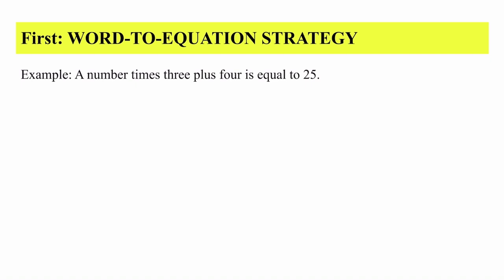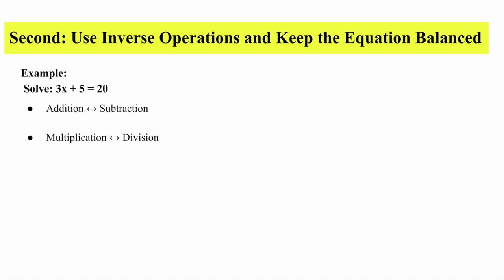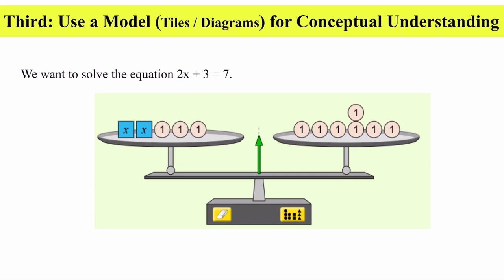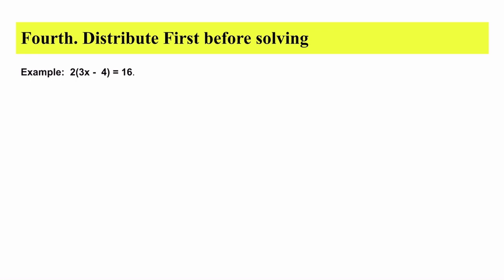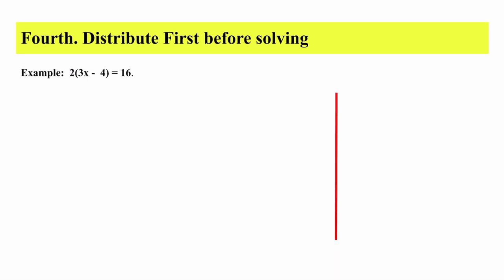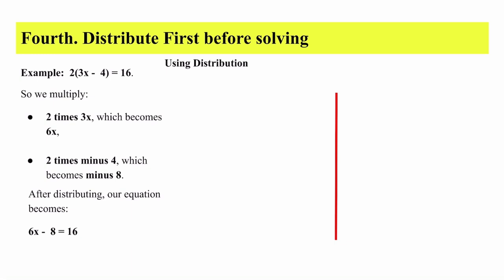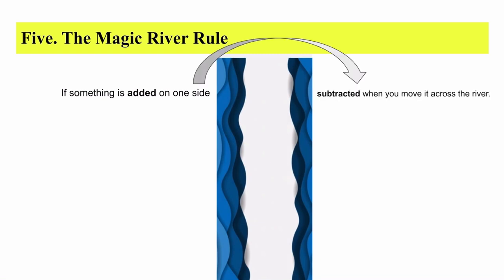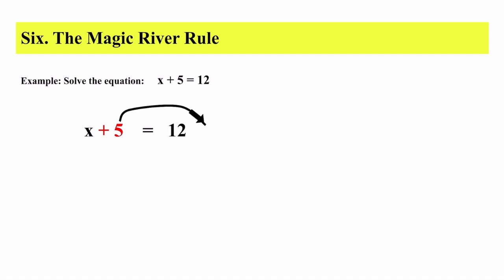How to Solve One-Step and Two-Step Equations | Grade 8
In this lesson, we explore four different ways to solve equations, all aligned with the Alberta Grade 8 Math Curriculum. Students will see how each method builds understanding and strengthens equation-solving skills.

✨ In this video, we learn how to:
 • Translate equations into sentences to understand what the equation is saying
 • Model equations using a balance scale to visualize equality
 • Use the Opposite Method to isolate the variable step-by-step
 • Apply the Magnetic River Rule to move terms across the equal sign correctly

These strategies help students build confidence, develop flexible thinking, and choose the best method for any type of equation.

Perfect for students, teachers, and parents who want clear, visual, and engaging math support.